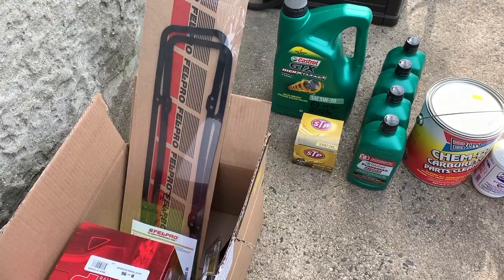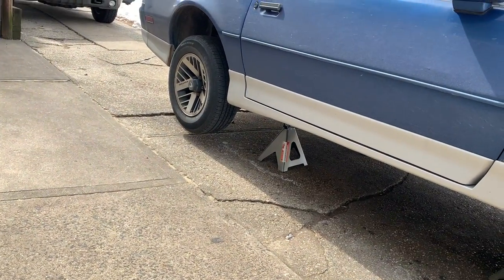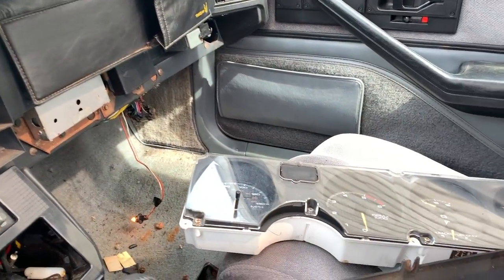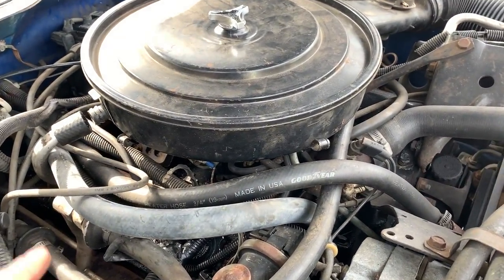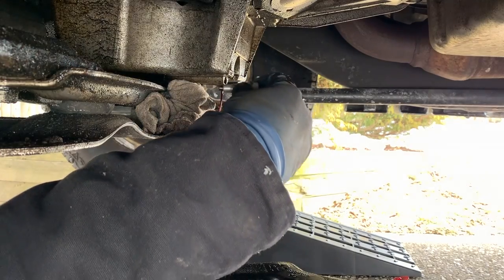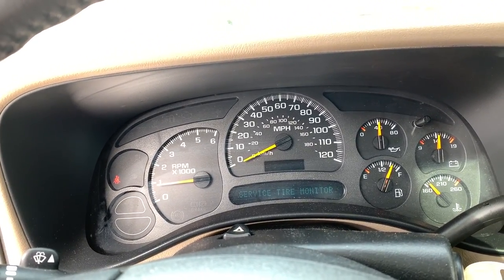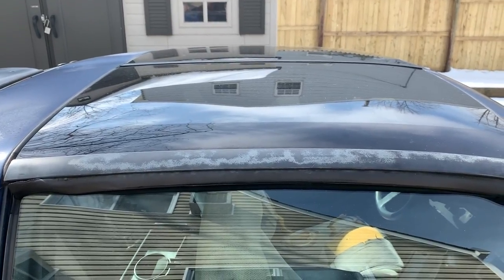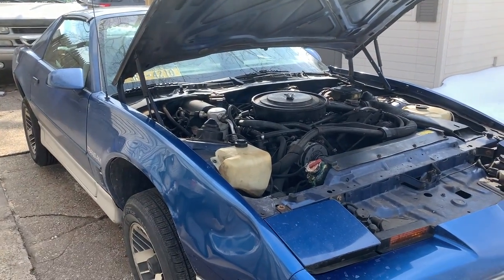Camaro, Tahoe, and Trans am... All in One Video!